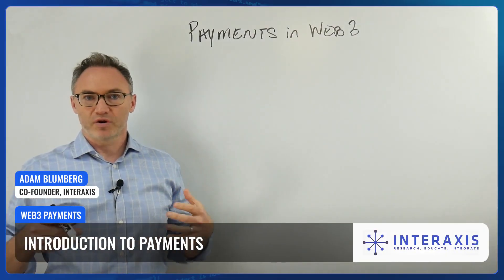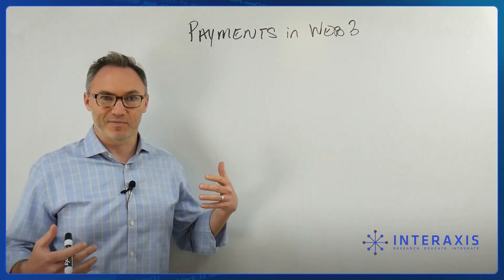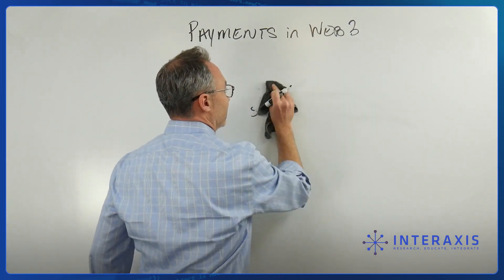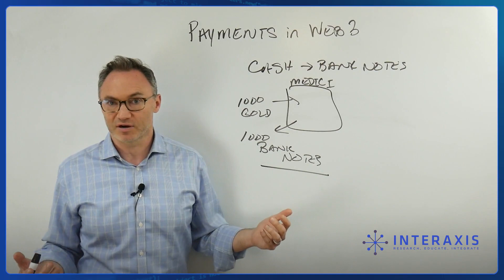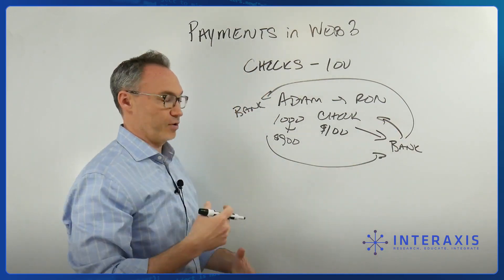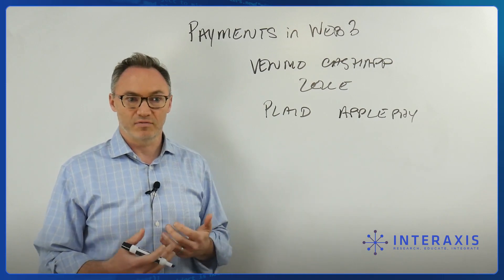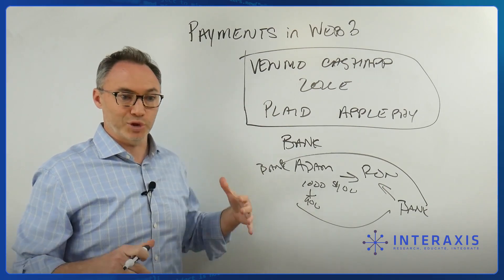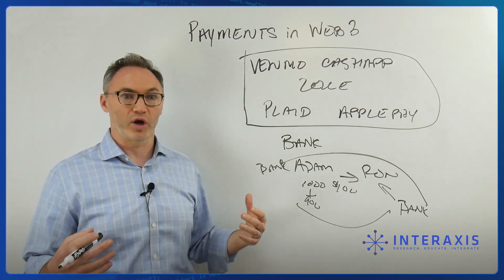Web3 Payments Introduction to Web3 Payments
This video series will cover Web3 Payment systems - how they might change the payment structures, and where they might evolve.

We start with this video about how payment systems have evolved to get to our current state.